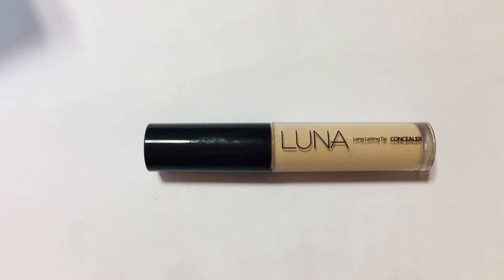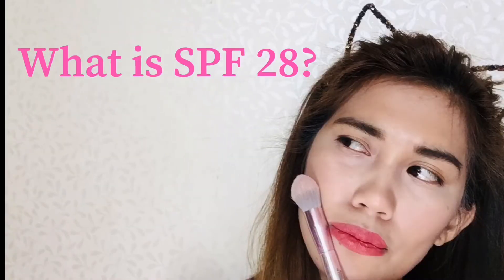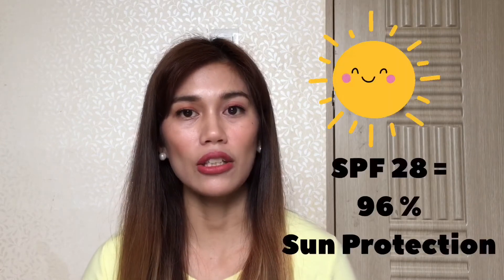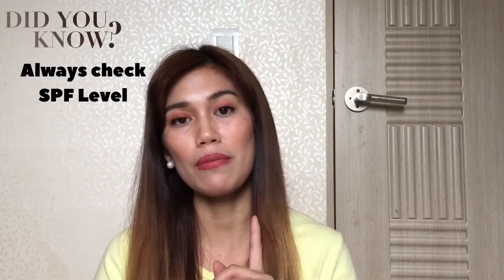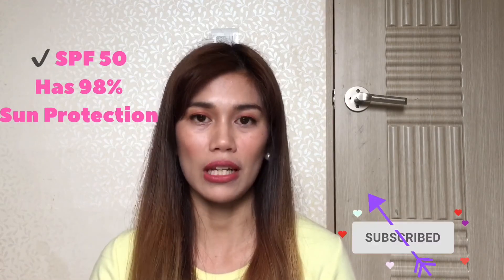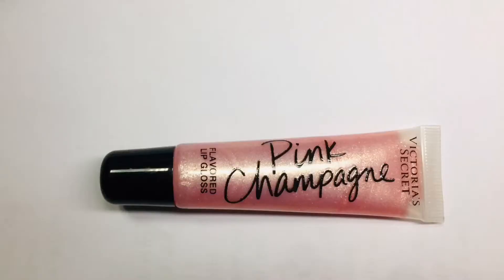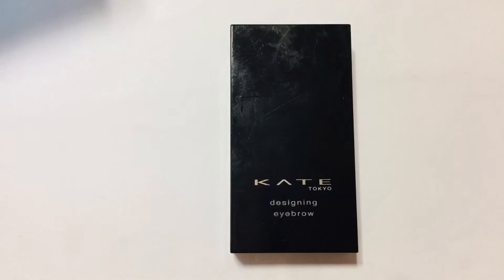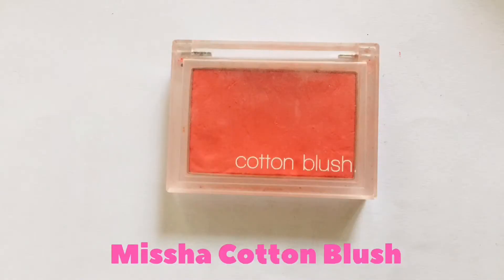My Top 4 favorite Beauty Products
Make up Beauty Products that I like.

Subsribe to my channel Euna Pie for more youtube videos.